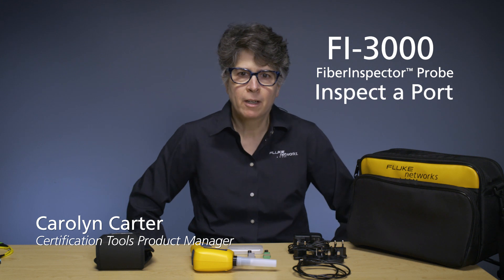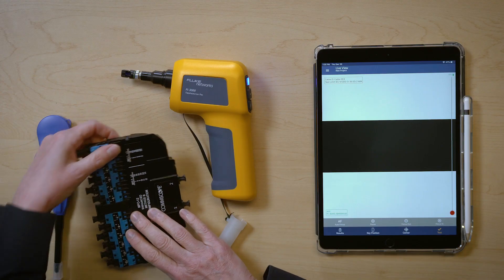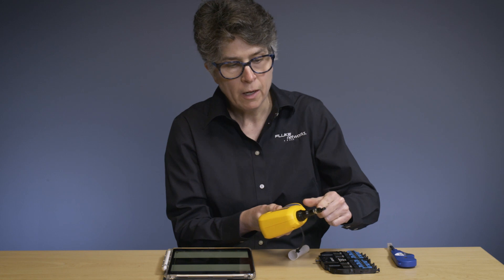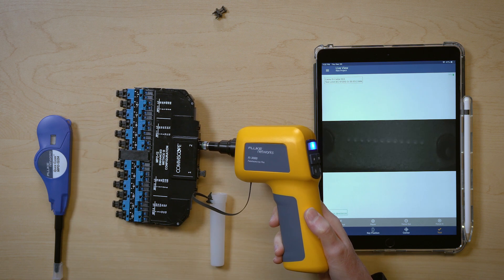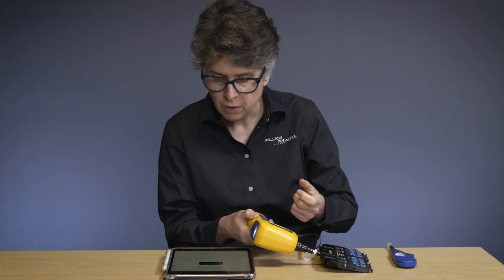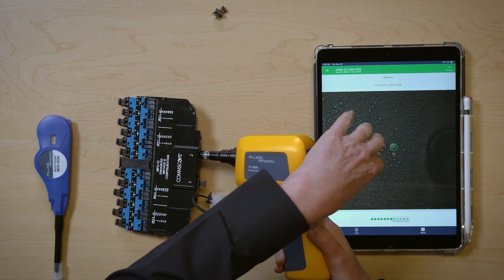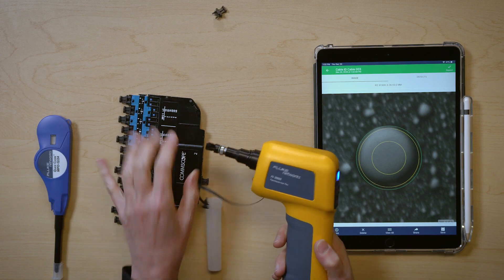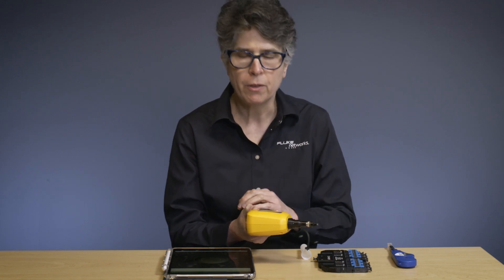Inspect a Port with the FI-3000 FiberInspector™ Ultra by Fluke Networks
How to inspect an MPO port (such as in a fiber cassette) with the FI-3000.